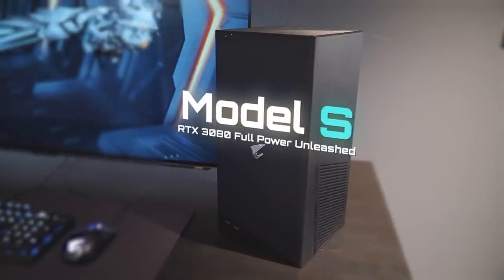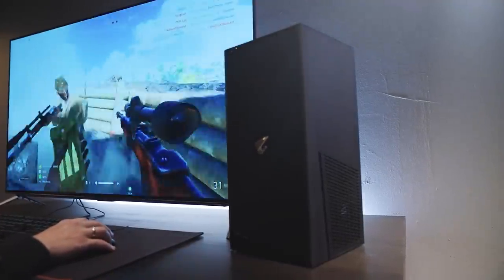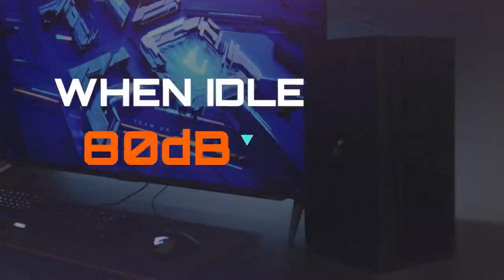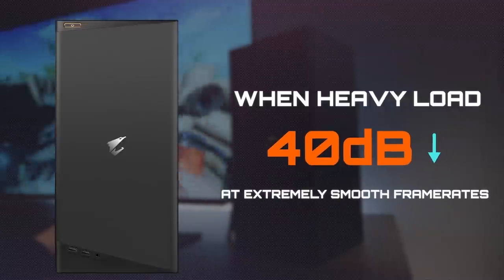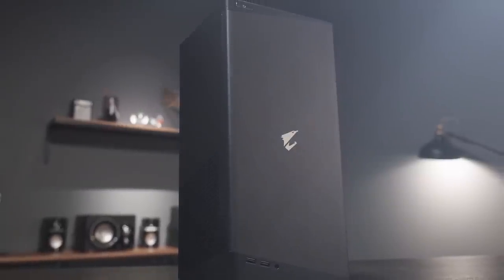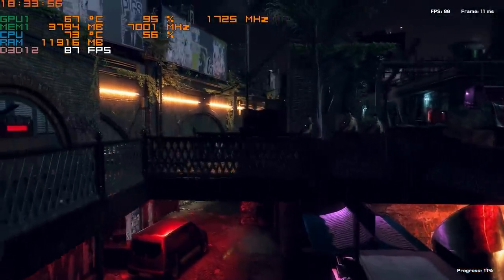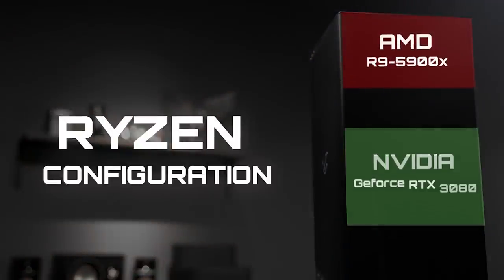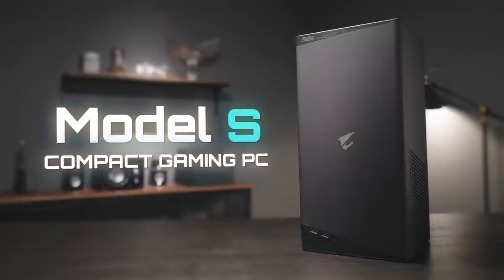AORUS Model S - Small Yet Powerful | Product Overview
Meet AORUS Model S,
A small form factor gaming PC that you've been dreaming of

If you are looking for a small form factor PC that is going to give you the ultimate gaming experience, the Model S is it.

00:00 Intro
00:35 Meet The Power Inside
00:59 Cooling System
01:45 Uncompromising Performance

// Learn More //
AORUS MODEL X – AMD